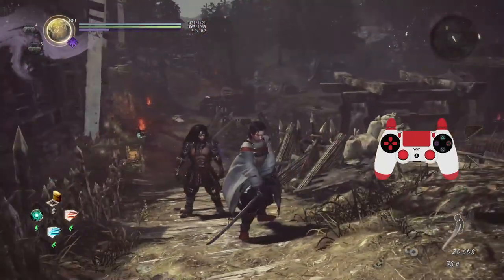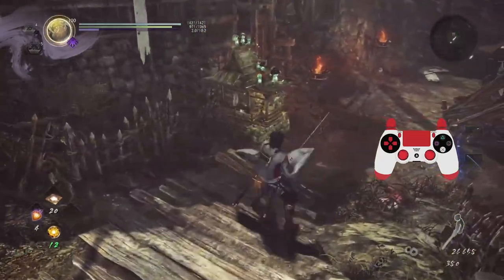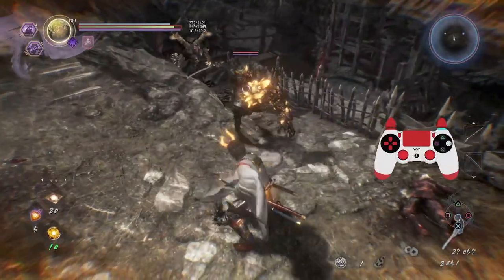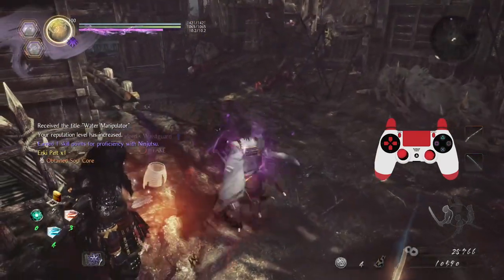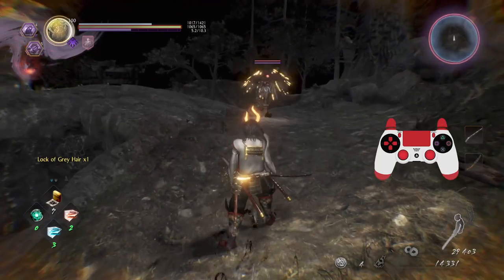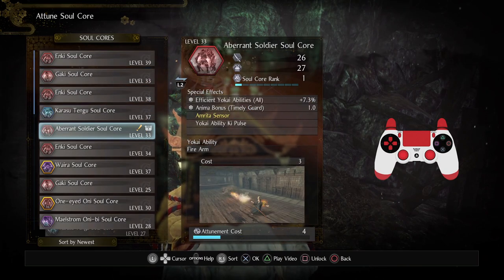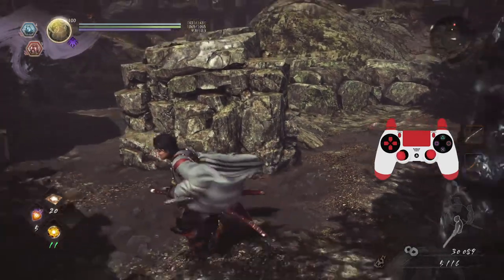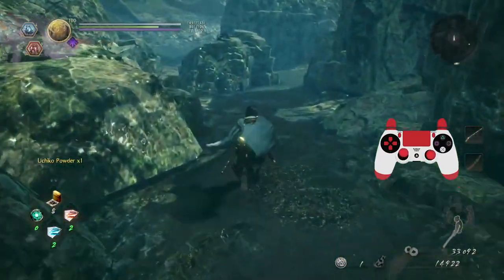Nioh 2: Novice Lessons - 43 - Sheathe Cancel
Sheathing animations can actually be negated almost entirely! Using the information in this lesson, you can totally speed up your game to levels you didn't think were possible!